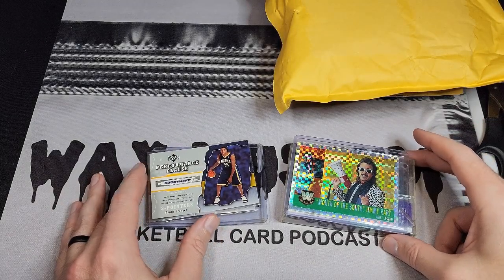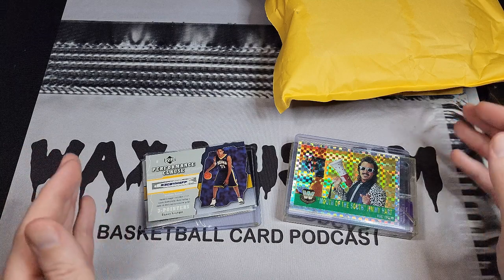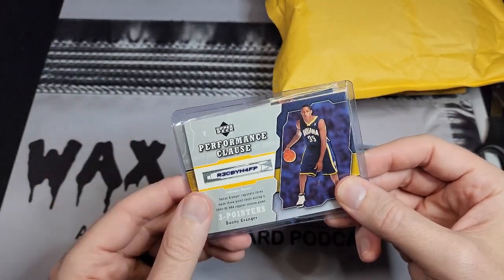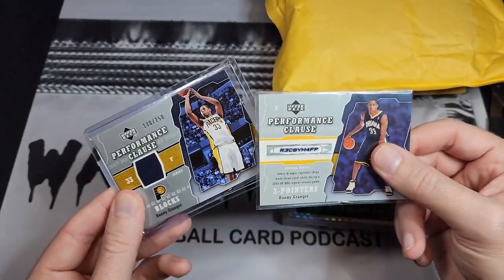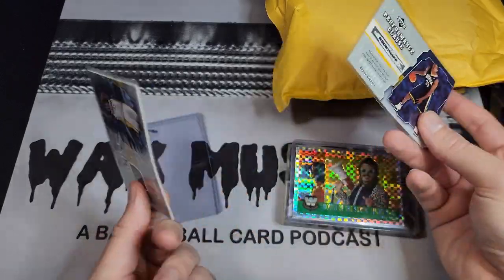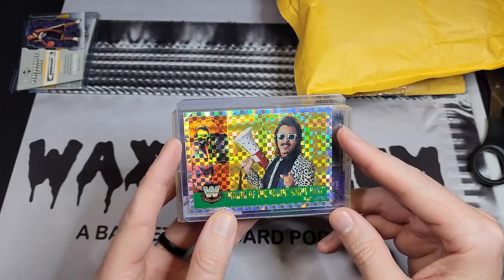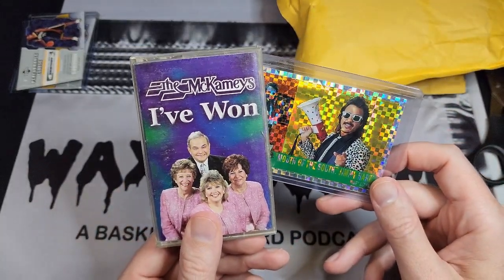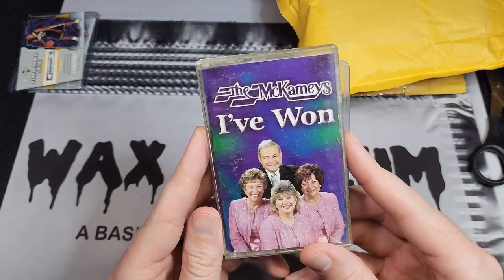More Post-National Mail! Have You Ever Seen Anyone Use a Cassette Tape To Protect a Card?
It worked...so I really can't complain!